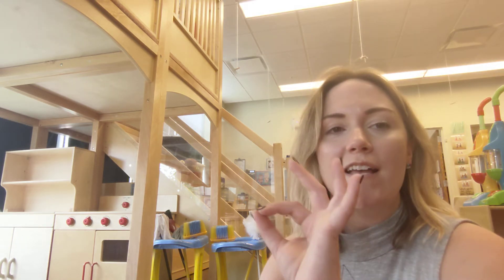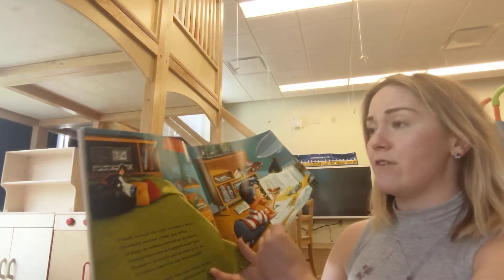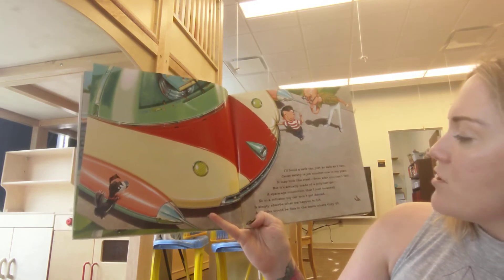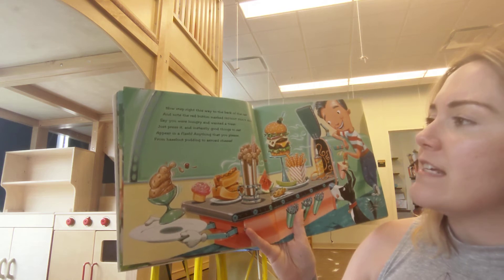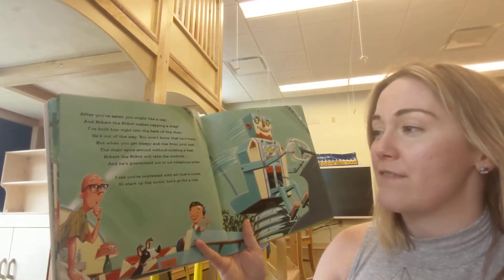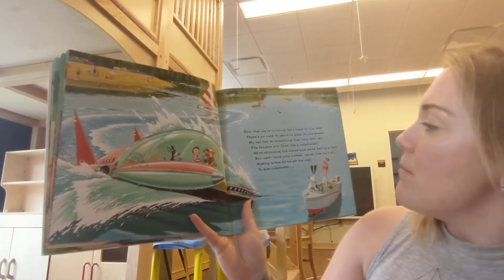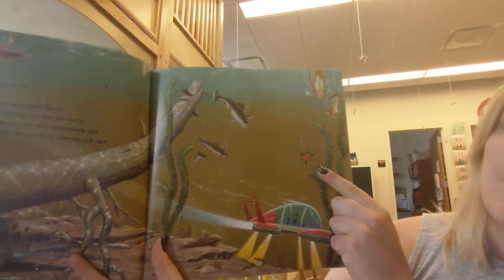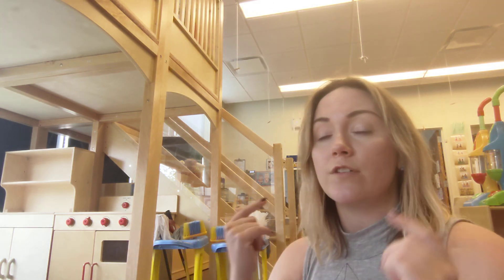Ms. Deanna reads If I Built a Car, by Chris Can Dusen